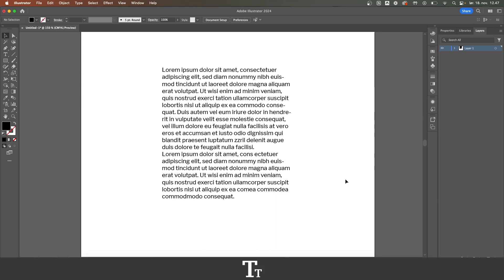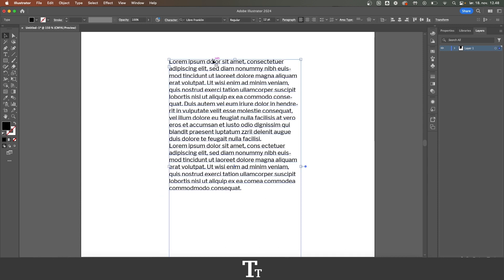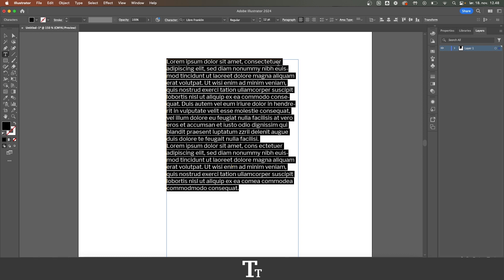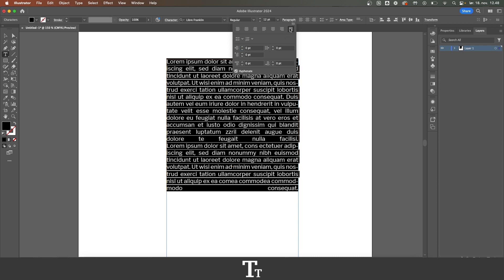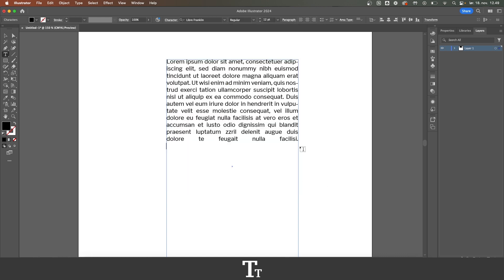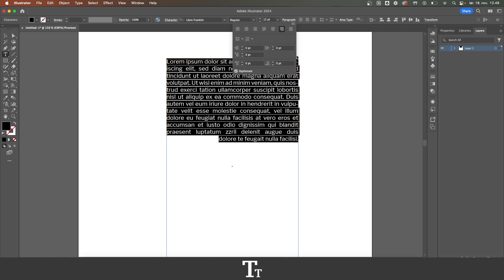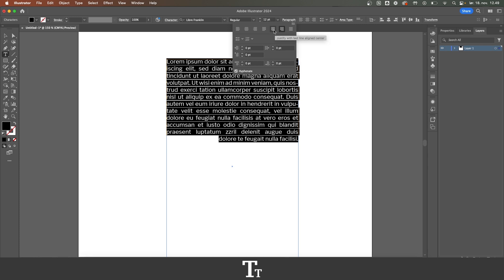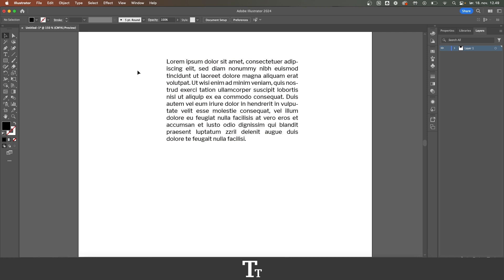How to Justify Text In Adobe Illustrator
In today's video, I'll be showing you how to justify text in Adobe Illustrator